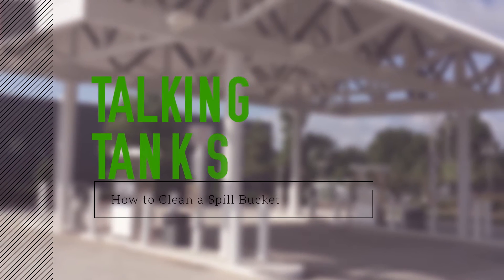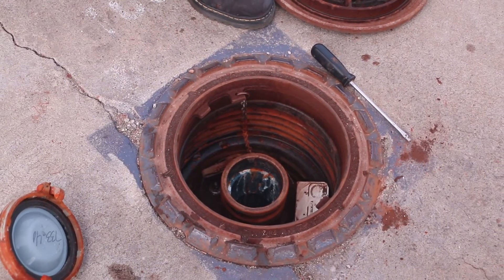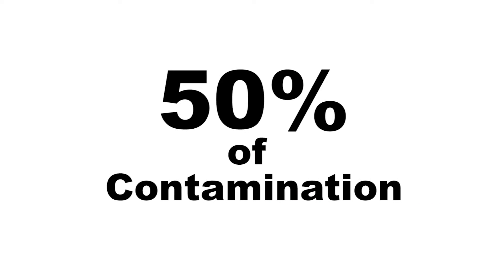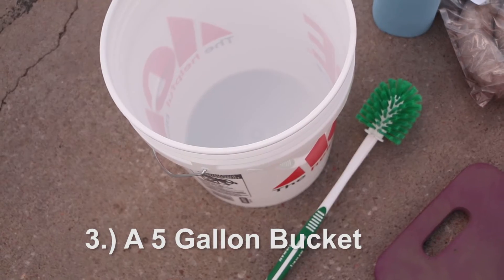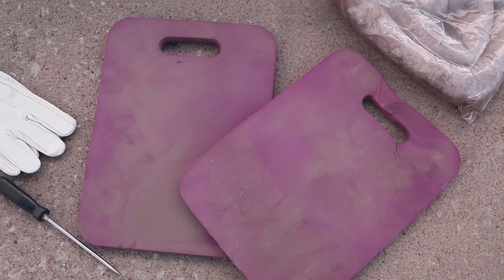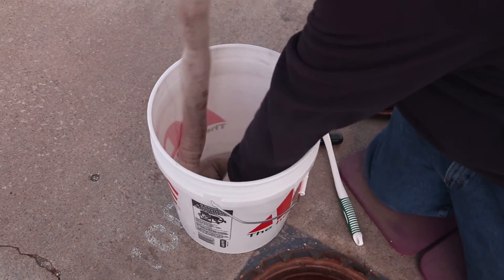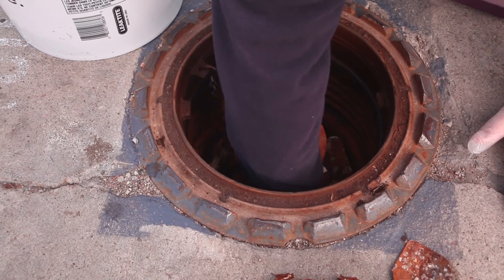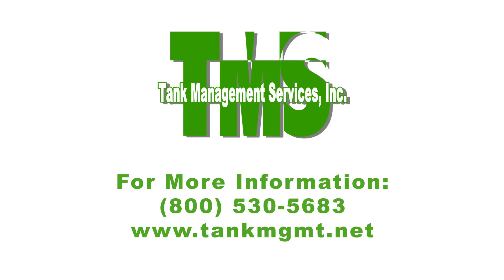Talking Tanks Episode 1 Cleaning a Spill Bucket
What is a spill bucket?
Why do you have to clean spill buckets?
How to clean a spill bucket?